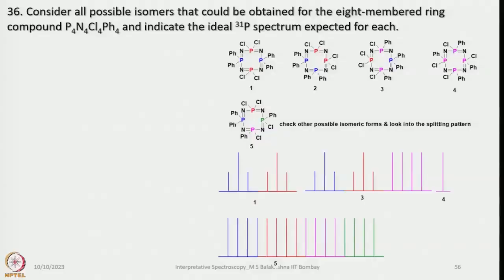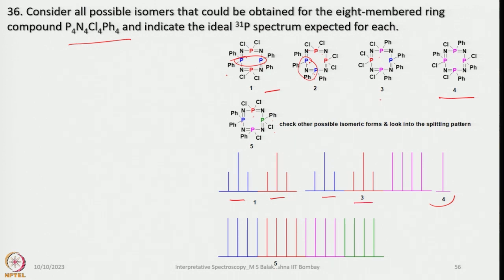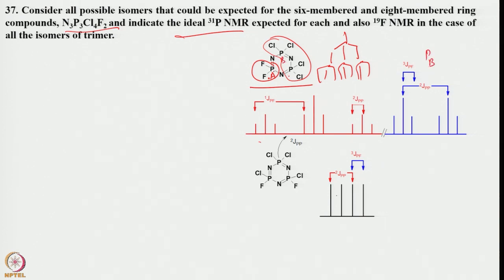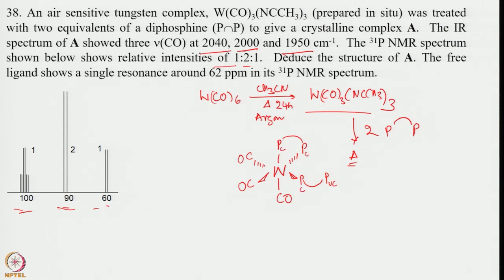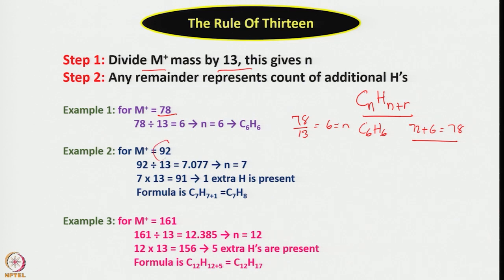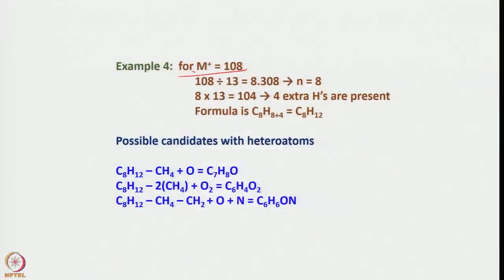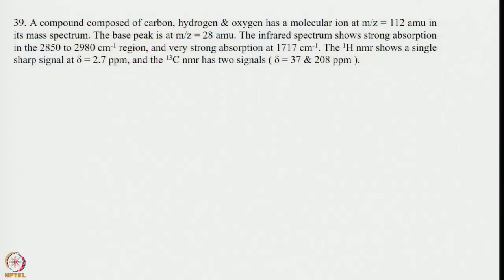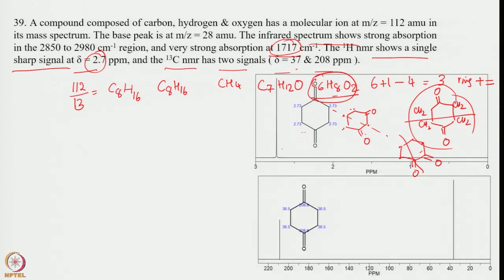Rule of Thirteen and Nitrogen Rule